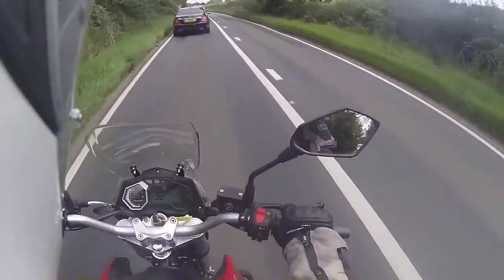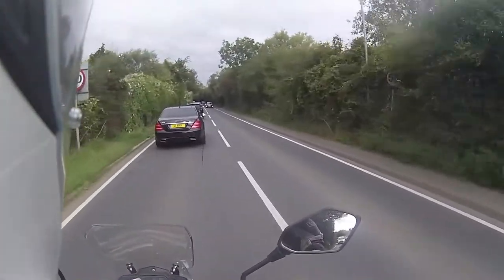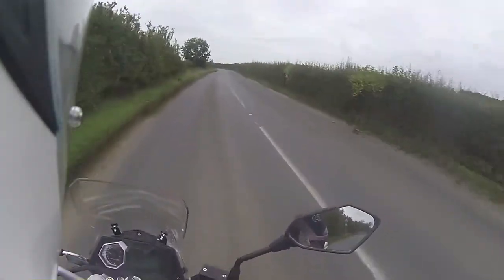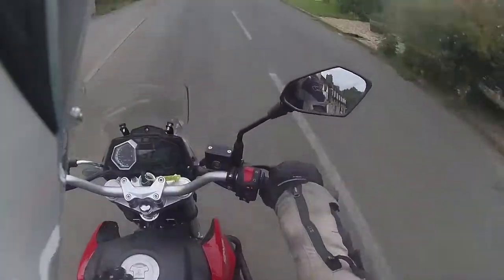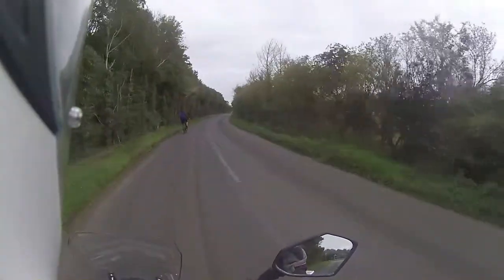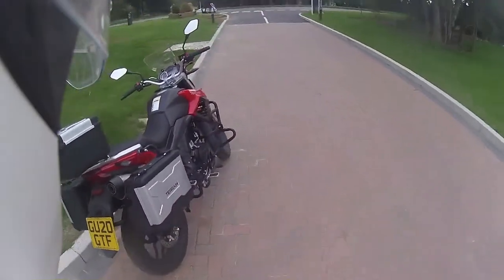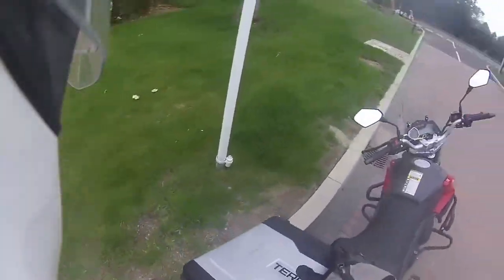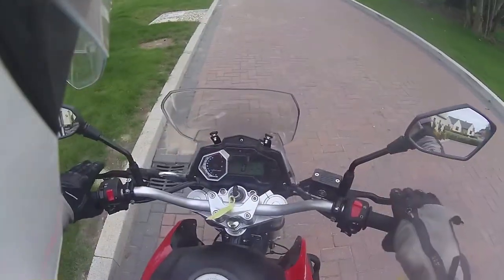First Ride: 2020 Sinnis Terrian 125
Whilst attending the Overland Event Sinnis where there with there Terrian 125 an the prototype Terrian T380. Whilst I took both out I lost the fottage the T380 so if you could go and bug Sinnis to lend me it again on Twitter that'd be appreciated.

Bikes:
• 2007 Hartford HD125L

• 2013 Honda CB500X
   • Pipe Werx SL (Powder Black) Exhaust
   • Honda Knuckle Guards​
   • Pyramid Extenda Fenda
   • Crash Bobbin Protectors
   • Quadlock Handle Bar Mount
   • Honda Center Stand
   • SW-Motech Evo Enduro LT
   • iMOTOPOWER MP68993 SAE to Cigarette Lighter Socket Cable
     SAE to DC Socket Adapter Cord
   • Givi 1121FZ Monorack Arms
   • Givi M7 Toplate
   • Givi OBKN42A Trekker Outback Top Box
   • Oxford P50R (Black)

Gear:
• Helmet - Caburg Duke 2 (White)
• Jacket - Oxford Montreal 3.0 Textile Jacket (Desert)
• Back Protector - Oxford RB-Pi1
• Trousers - Oxford Montreal 2.0 Textile Jeans (Desert)
• Boots - Sidi Adventure 2
• Gloves - RST Urban CE (Black)
         - Alpinestars WR-V Goretetex (Black)
         - ARMR Moto Ikedo (Black)
• Backpack - Kriega R25

Technology:
• Camera - Drift Ghost S
• Microphone - Purple Panda Lavalier Microphone Kit
• Phone - iPhone 11 64GB (Black) in Quadlock case
• Tablet - iPad Pro 11 64GB (Space Grey), Apple Keyboard Folio Case